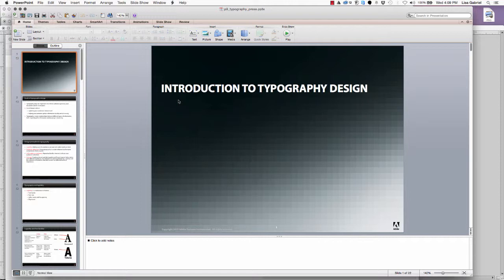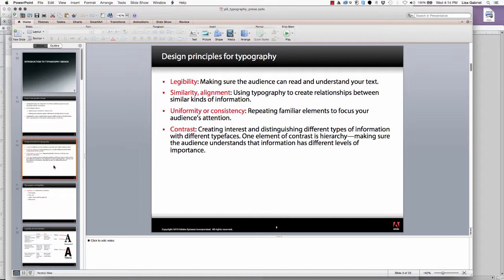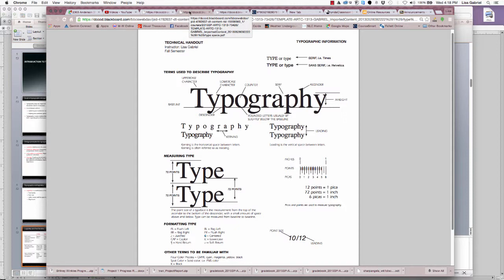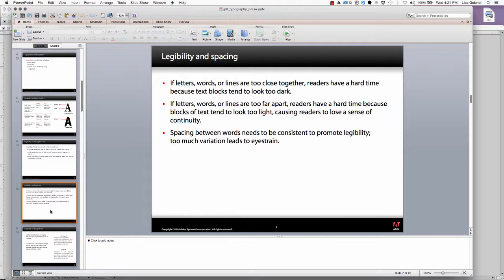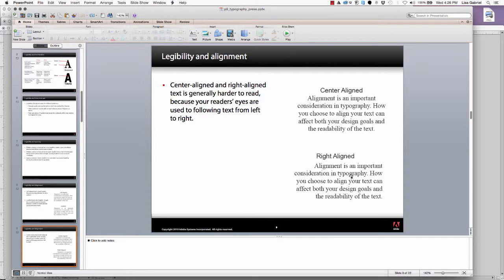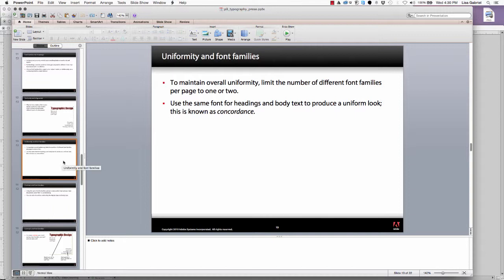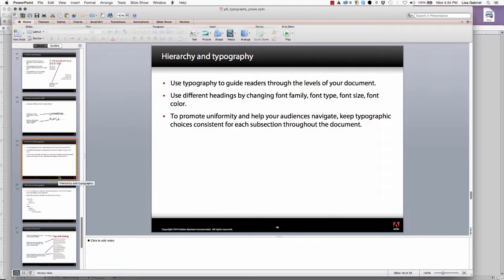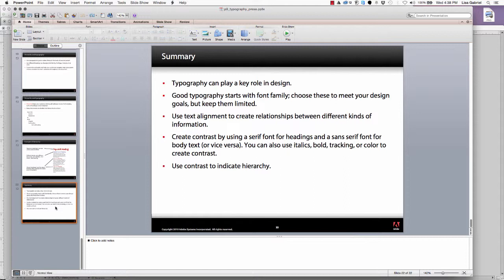Type Design Overview